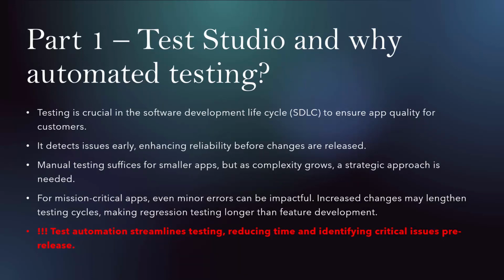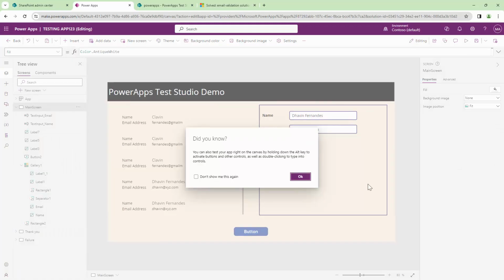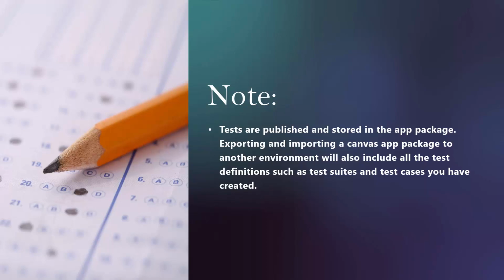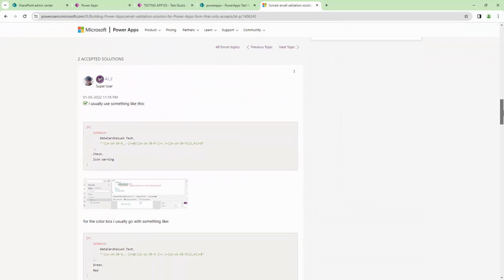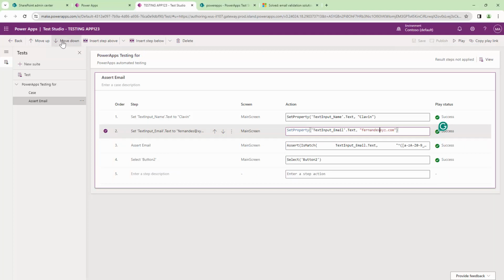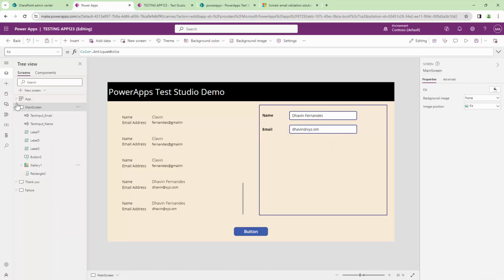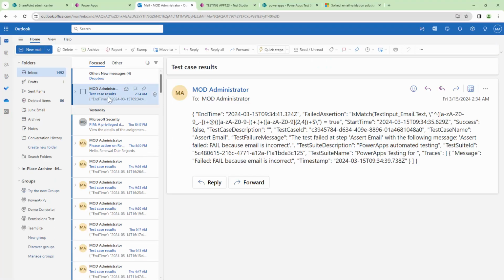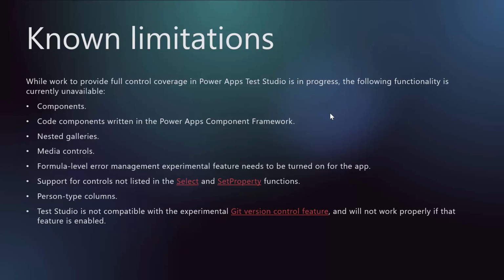Power Apps Test Studio for Automated Testing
Part 1 of our Power Apps Automated Testing video series.

TEST Studio tutorial! In this video, we'll explore the fundamentals of TEST Studio:

1. Understanding what TEST Studio is and why it's crucial for testing.
2. Exploring the key functions and features of TEST Studio.
3. Learning how to log test results effectively.
4. Identifying known limitations and how to work around them.
5. Implementing best practices for optimal testing outcomes.